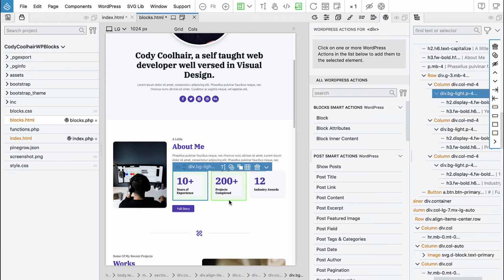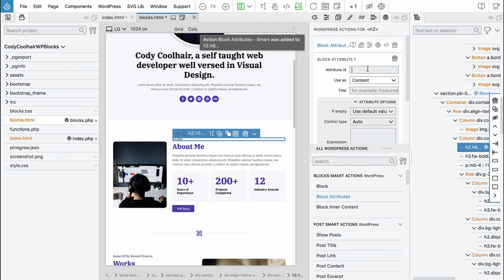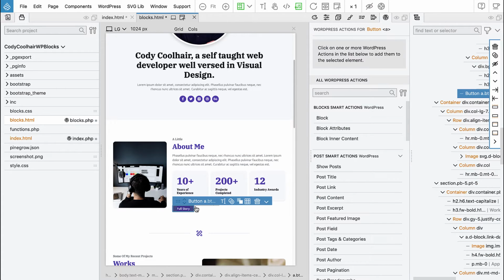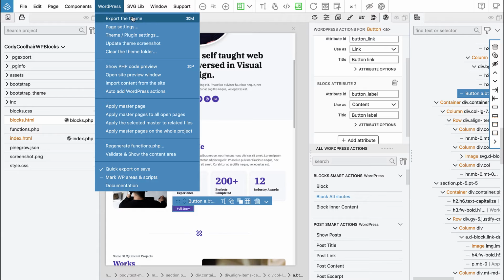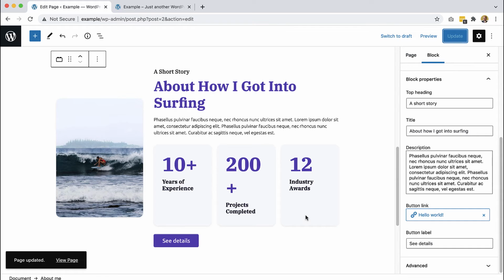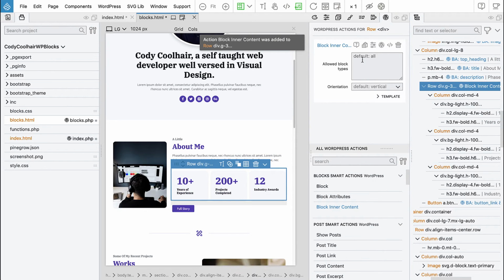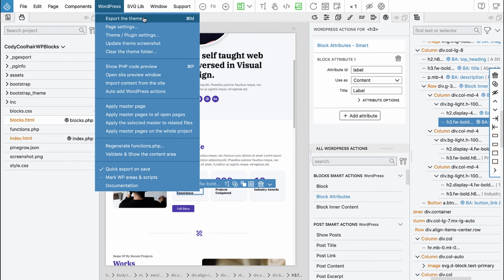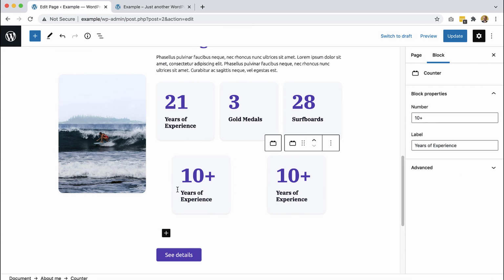4. The About Me Block - Simple full site editing with WordPress Blocks